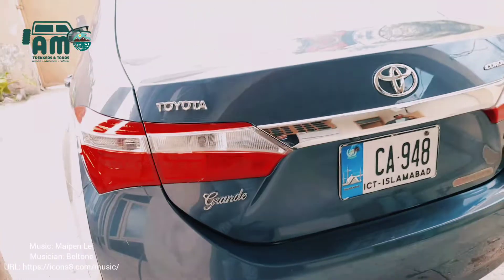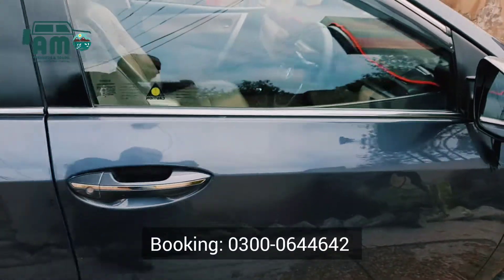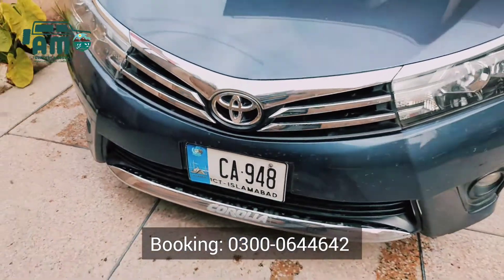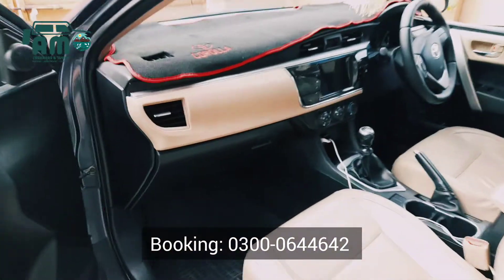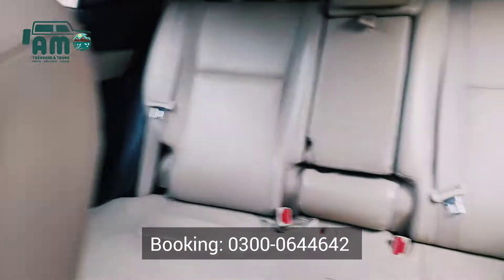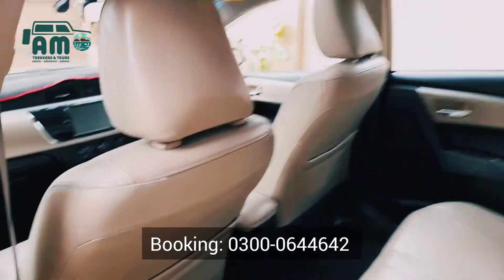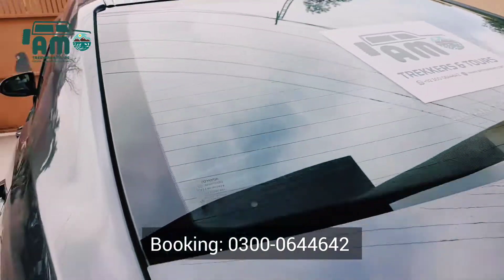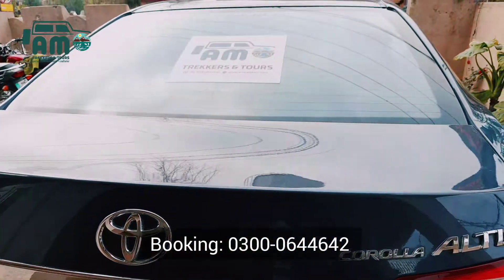Honeymoon Fleets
AM Trekkers & Tours, provides comfortable, neat & clean, new model fleet for Newlywed couples to make their Honeymoon Tours memorable.